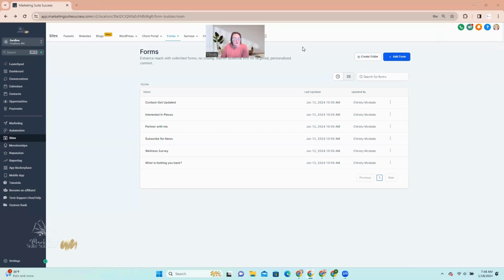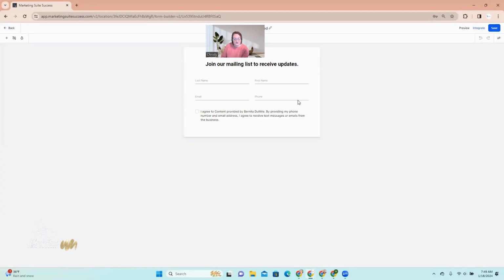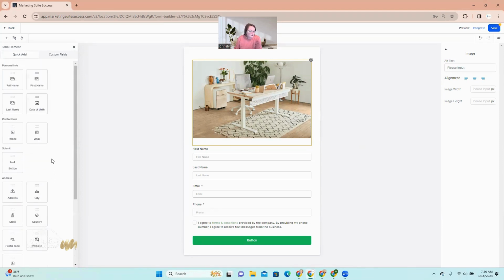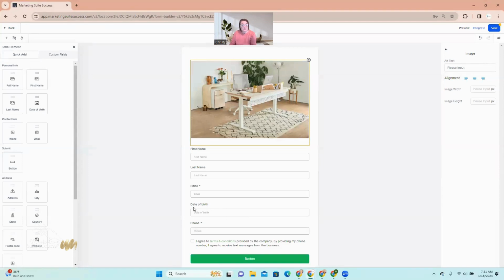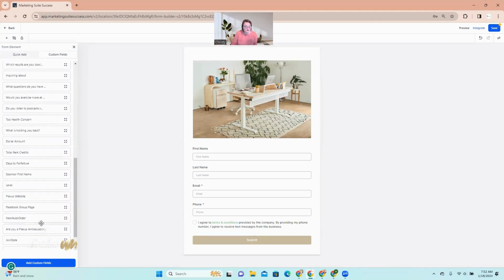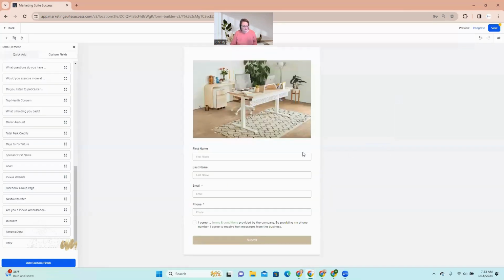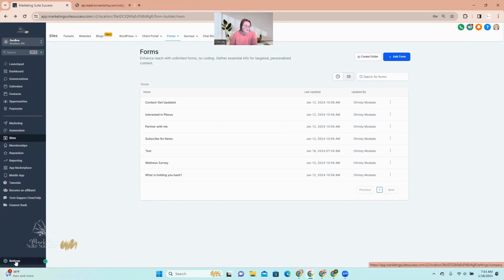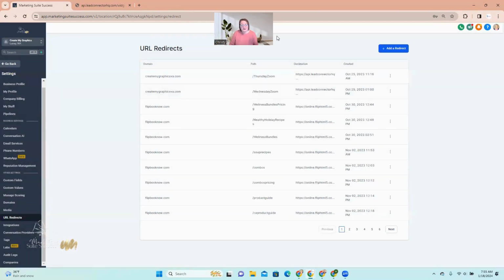How to Create A Form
In today's video, I'm diving into the world of Marketing Suite Success and High Level to show you how to create a form that's not just functional, but also fabulous! 📝✨

As a busy mom and health enthusiast, I know how crucial it is to have tools that work as hard as we do. That's why I'm thrilled to share this step-by-step guide, making it super easy for you to connect with your audience and grow your business. 💪🌱

🔹 What You'll Learn:

Navigating Marketing Suite Success & High Level like a pro 🌐
Crafting a form that resonates with your audience 💌
Tips to make your form stand out and get noticed 🌈
🔹 Why This Matters:
Creating a form might seem simple, but it's a powerful way to engage with your community, gather valuable insights, and boost your Plexus journey. Remember, every detail counts in making a lasting impression! 🌟

Your support means the world to me and our growing community of health-conscious, financially savvy women. 💖

Together, let's inspire, educate, and encourage our way to success! 🚀